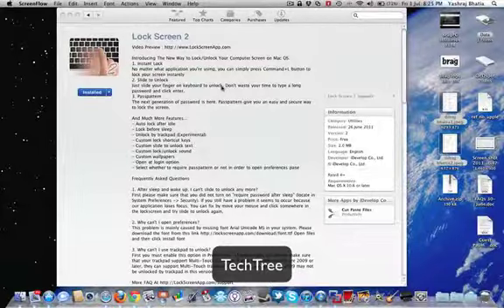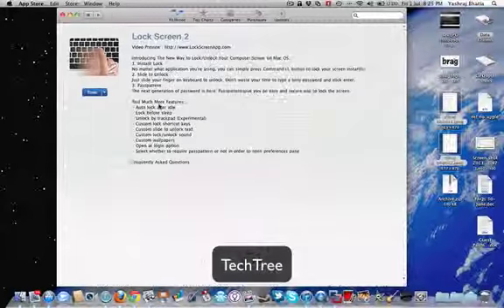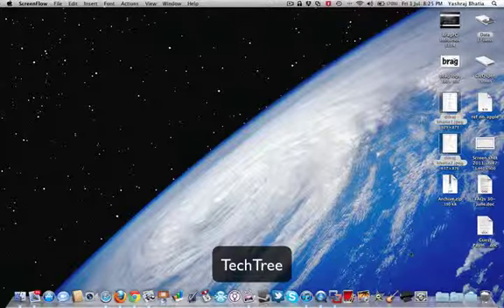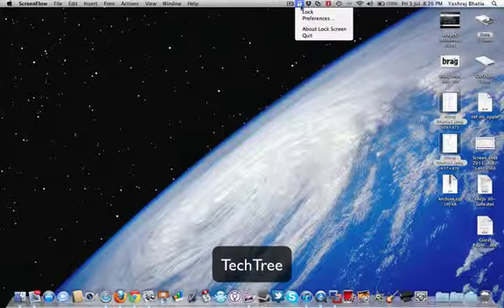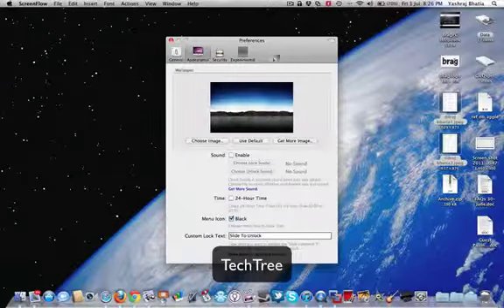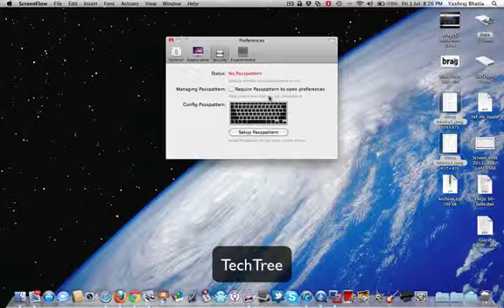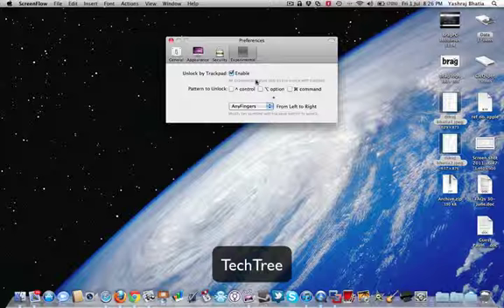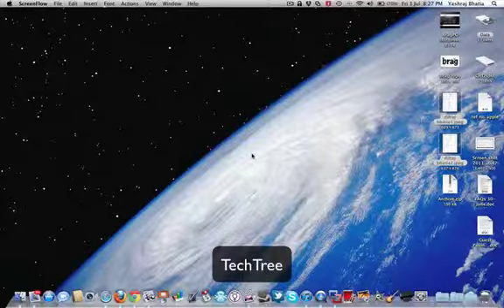Mac App - LockScreen 2 Overview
Mac App that allows you to have an iOS-like lockscreen on your Mac.
Cheers.